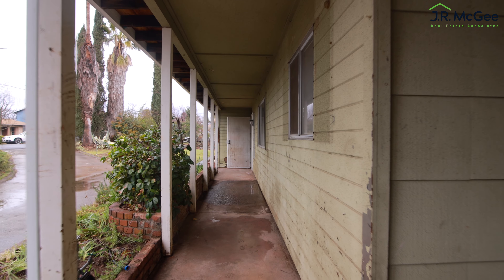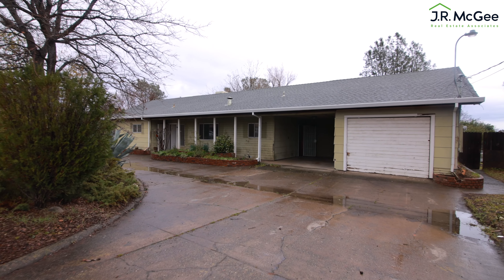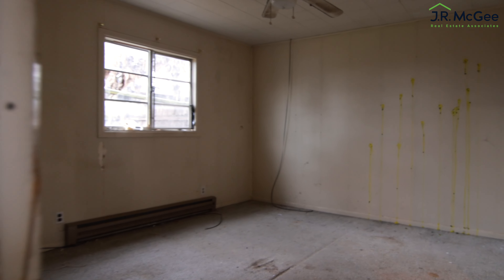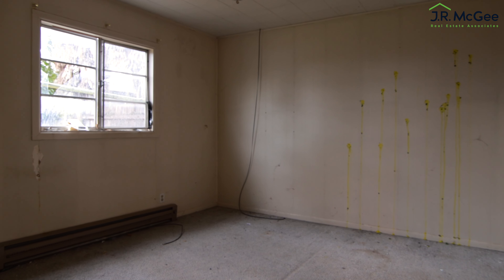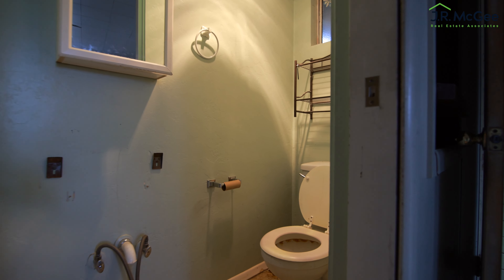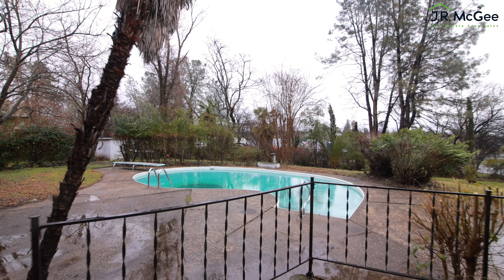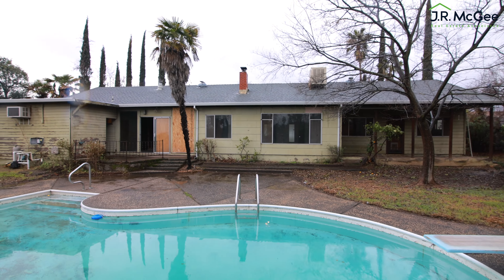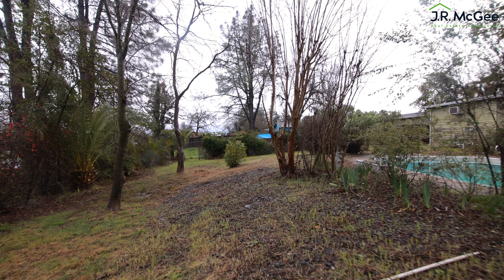A Fixer With Pool & Income Potential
4 bed 2 bath fixer-upper with house hack potential, an additional dwelling unit, gain sweat equity, and a pool. House hacking, means you can rent out part of the property while living in the other part. Generate rental income and help offset your mortgage payments. Sweat Equity: you can increase the value and potentially instant equity from your efforts of making your own repairs. Flexibility: The additional dwelling unit can offer flexibility in terms of living arrangements, such as providing a separate space for guests, a home office, or a rental unit for additional income. Lifestyle: A pool is a must in Redding both in summer to beat the heat and winter with cold plunges. Space for guests, home offices, rental income, or hobbies. Lots of mature landscaping and excellent neighbors.
🤔 Thinking about moving to Redding California? Let Us Help!
📅Free Real Estate Consultation (Zoom Call):
This channel is about living in Redding California, moving to Redding, California, and relocating to Redding, California. We cover living in Redding, Shasta County, moving to Redding, Shasta County, and relocating to Redding, Shasta County. If you want to know everything about eating, sleeping, working, playing, the good, and the bad of living in Redding, California, then subscribe and tap the bell for notifications so you can be the first to know about the current market in Redding, California.  We get calls and emails everyday from people just like you, looking for help on making their move to Redding California and we absolutely love it. Whether you are moving in 9 days or 90 days, give us a call, shoot us a text, or send us an email so we can help you move to Redding, California.
J.R. McGee  Redding California Real Estate Agent 02022857